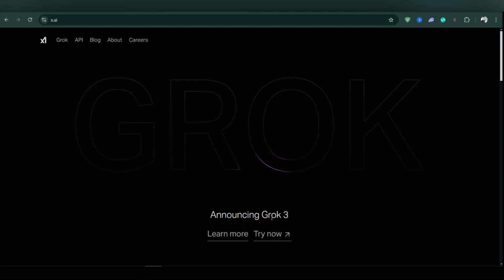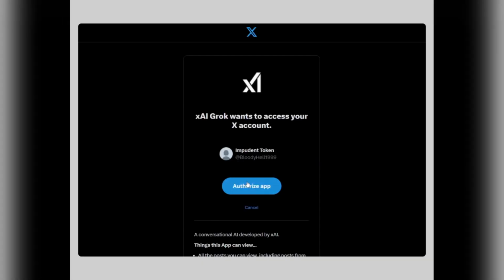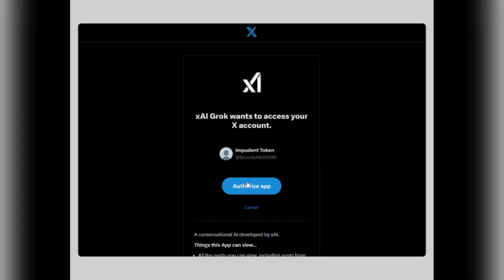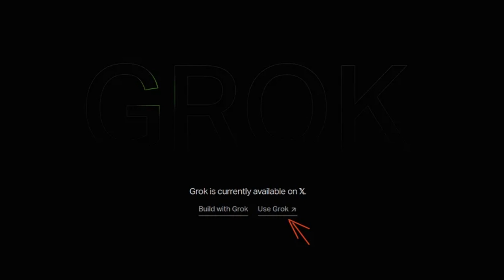How to Use Grok AI: Complete Beginner’s Guide (Elon Musk’s xAI Chatbot Tutorial!)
Want to know how to use Grok AI effectively? This step-by-step tutorial will guide you through everything you need to know about Grok AI, the revolutionary AI chatbot developed by xAI and backed by Elon Musk. Whether you're a beginner or an advanced user, this video will show you how to access Grok AI, how to chat with Grok, and how to use Grok AI for research, coding, and content creation.

🔥 In this video, we’ll cover:
✅ What is Grok AI and how does it work?
✅ How to sign up for Grok AI on X (Twitter)
✅ How to use Grok AI for chatting, content creation, research, and more
✅ Grok AI vs ChatGPT, Bard, and Gemini AI – which one is better?
✅ Tips & tricks to maximize Grok AI’s potential

🚀 Why Use Grok AI?
Grok AI is designed to be witty, informative, and engaging—making it perfect for answering real-time questions, summarizing news, generating creative content, and assisting with programming tasks. It integrates directly with X (formerly Twitter), making it easy to use on the go.